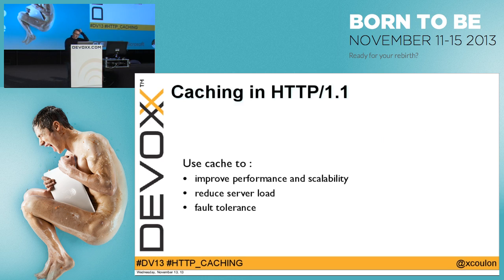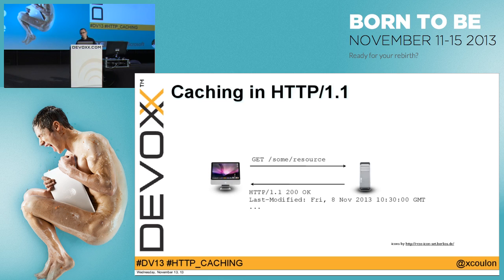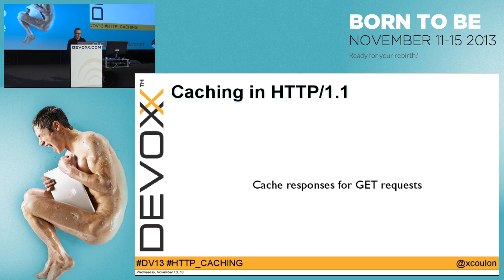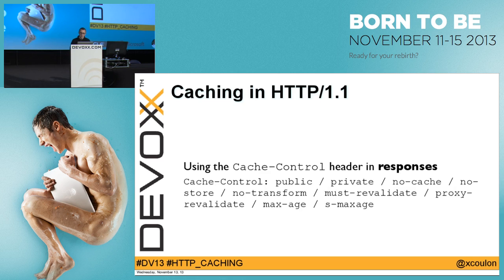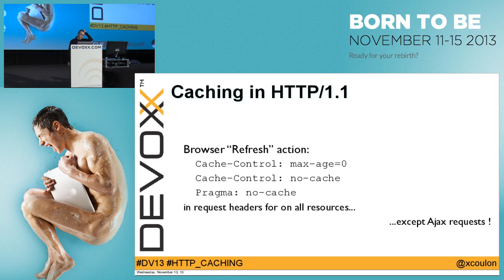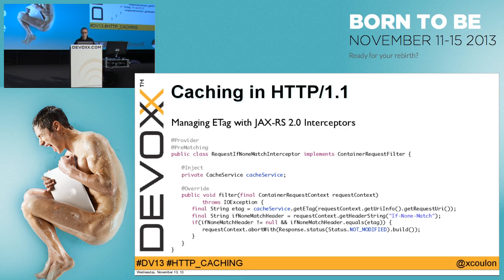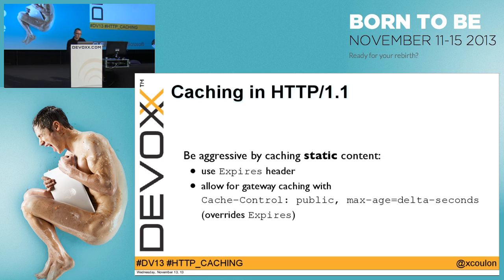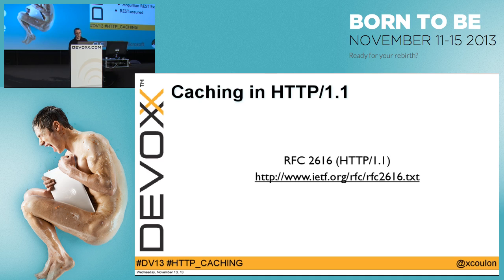Quickie: HTTP Caching in Practice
HTTP has been designed to improve application performances by providing support for response caching.
But with great power comes great responsibilities, and having efficient HTTP caching requires a clean URI design and a proper usage of HTTP request and response headers.

In this quickie session, you'll get an overview of how HTTP caching works and how you can take benefit of it to reduce the load on your Java applications.

Author:
Xavier Coulon
Xavier Coulon has been a Java developer for several years, and since he joined JBoss back in late 2011, he has been working on the OpenShift, JAX-RS and LiveReload components of JBoss Tools and JBoss Developer Studio. More recently, he also discovered the magic of Awestruct to write static websites with the freedom of lightweight markup languages.